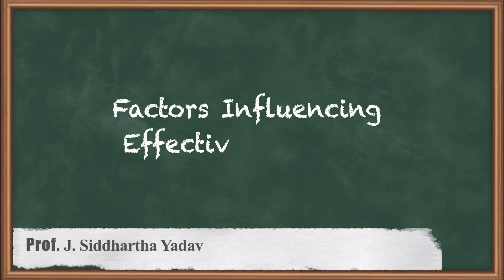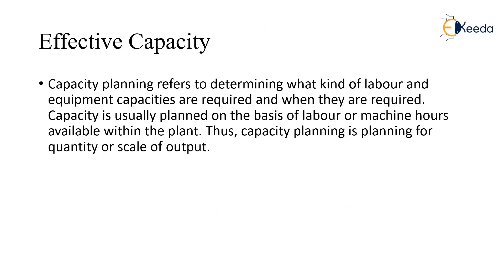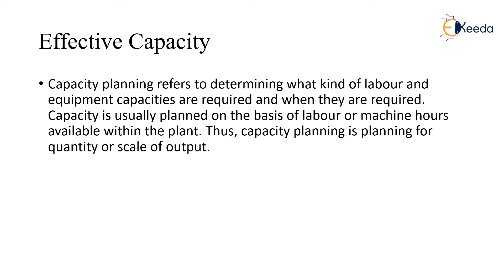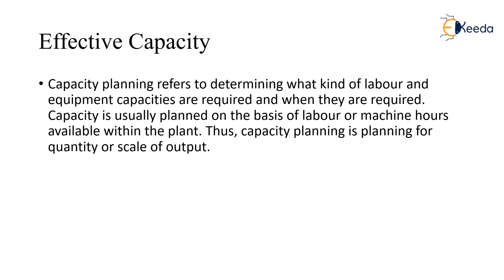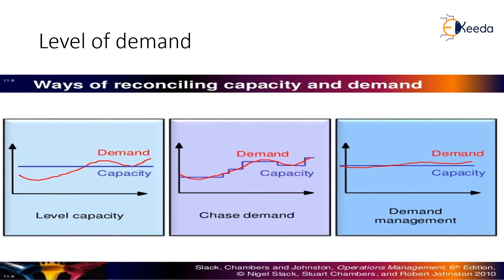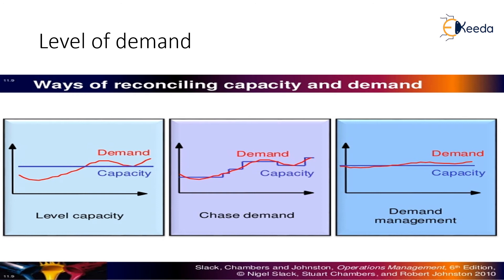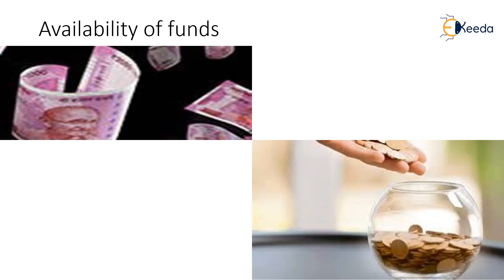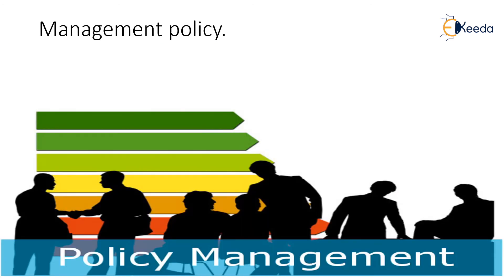Factors Influencing Effective Capacity - Forecasting, Aggregate Planning, Capacity Planning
Video Name - Factors Influencing Effective Capacity

Chapter - Forecasting, Aggregate Planning, Capacity Planning

Happy Learning!